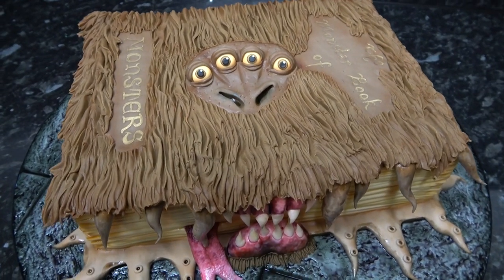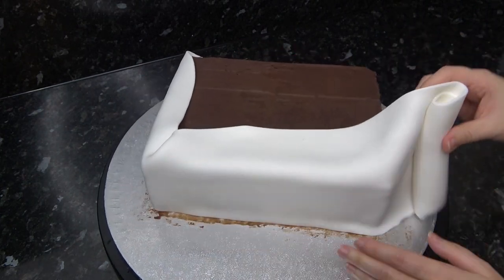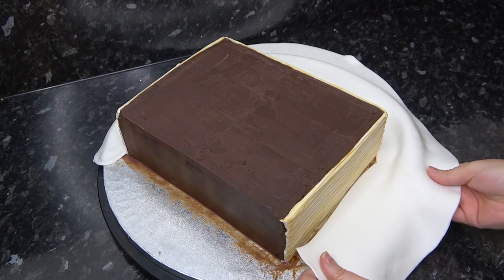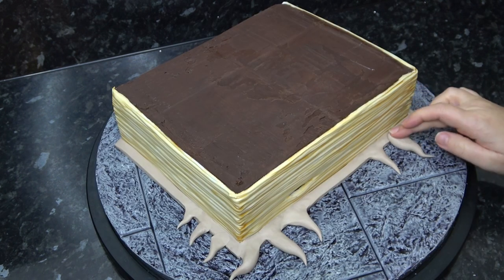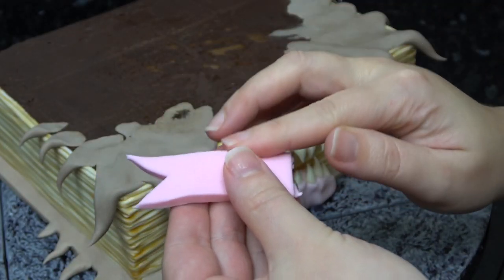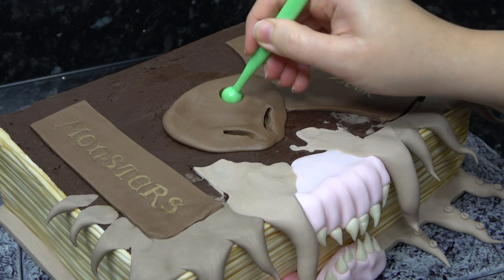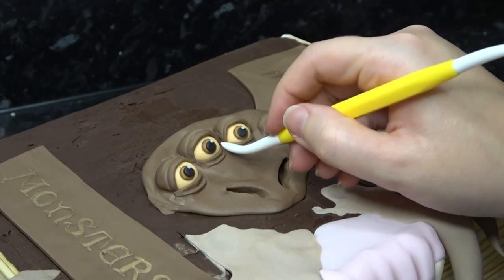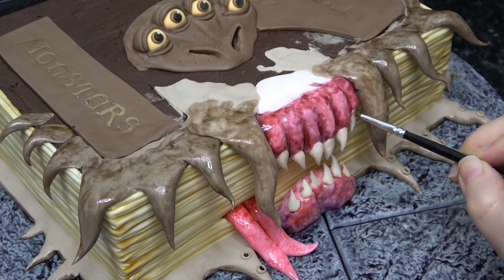The Monster Book of Monsters Cake Tutorial | Harry Potter | How To | Cherry School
Hi! This week we are creating this hairy beast - the Monster Book of Monsters from Harry Potter - out of chocolate cake. Check the rest of this description box for helpful links :D

You can help support my channel by simply sharing my videos, grabbing a product from my shop, joining the cherry brigade or shopping via my affiliate links listed in this description box. Thank you!

Ball Tool Set
Airbrush Dual Action Gun
Goosebumps Texture